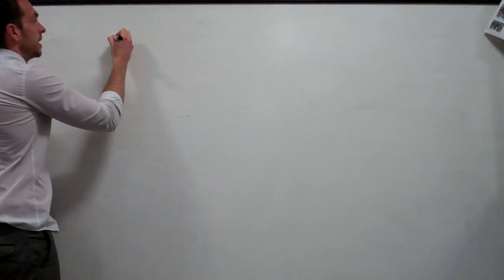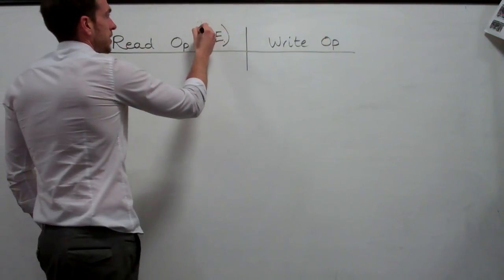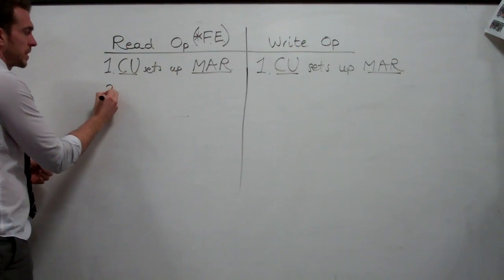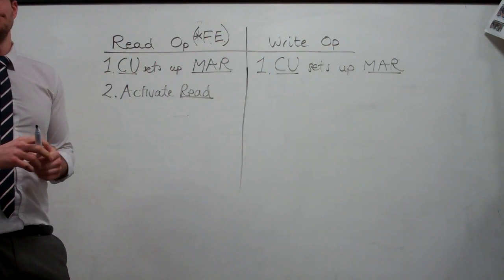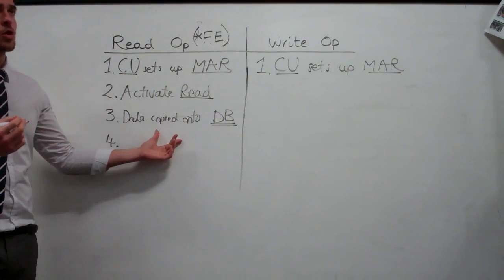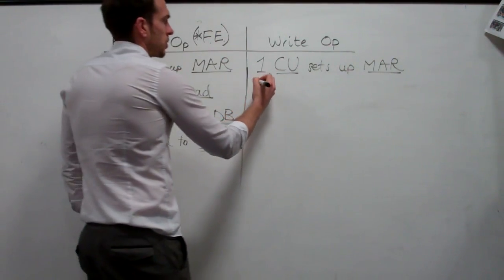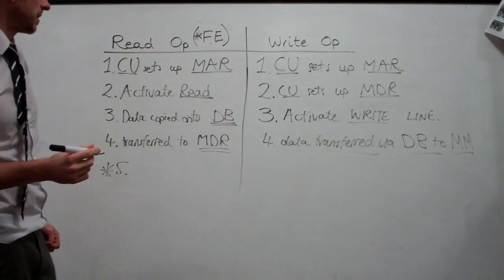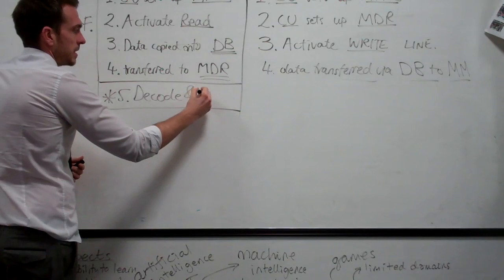Higher Computing Read, Write Operations. Fetch Execute Cycle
Explaining the steps in the read and write operation, as well as the Fetch Execute Cycle

Excuse smart alec students trying out for internet infamy with their terrible banter!